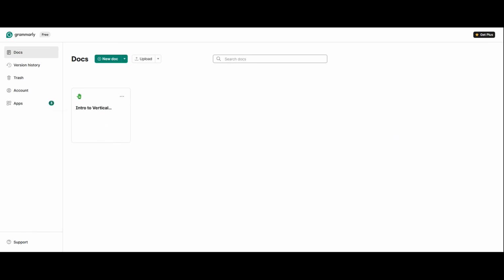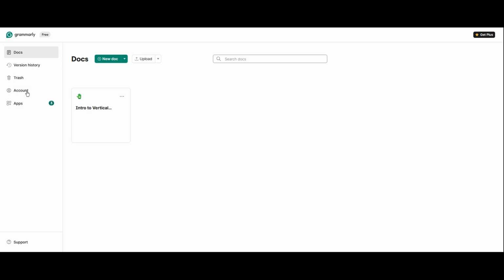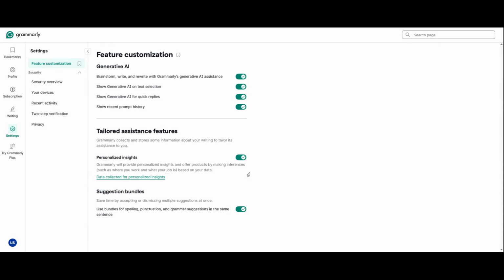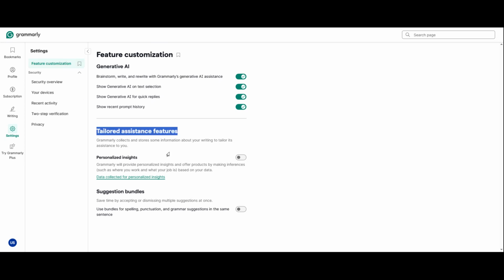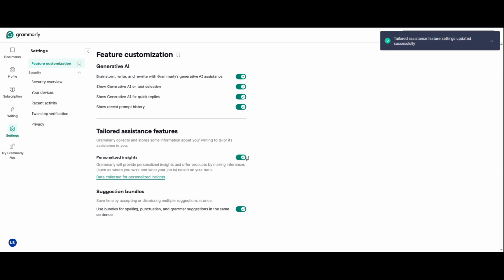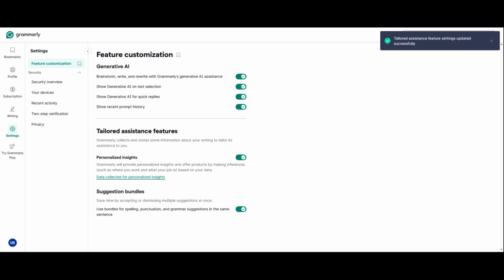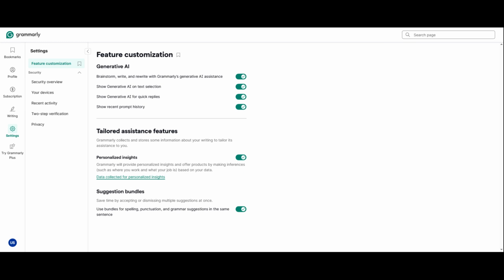How To Enable Tailored Assistance In Grammarly (Easy Guide)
Learn how to enable tailored assistance in Grammarly by turning on personalized suggestions in the Account and Feature Settings menu. This quick tutorial shows you exactly where to find the personalization options so Grammarly can provide more relevant writing help.

🕚Timestamps:
0:00 Intro
0:18 Open Grammarly And Sign In
0:38 Go To Account Settings
0:58 Open Feature Settings
1:16 Find The Personalization Section
1:34 Turn On Tailored Assistance
1:58 Confirm The Setting And Wrap Up

✍️What You’ll Learn In This Video:
• How To Enable Tailored Assistance In Grammarly
• How To Find Account Settings In Grammarly
• How To Open Feature Settings And Personalization Options
• How To Turn On Suggestion Bundles Or Personalized Suggestions
• How To Improve Grammarly’s Writing Recommendations

💡Pro Tips:
• Make sure you are signed into the correct Grammarly account before changing settings.
• If the menu labels look slightly different, look for anything related to personalization or suggestion preferences.
• Refresh the page after turning the setting on if you do not see changes right away.
• Check Grammarly settings again after updates, since menu layouts can shift over time.
• Tailored assistance works best when you use Grammarly consistently for the same writing style and workflow.